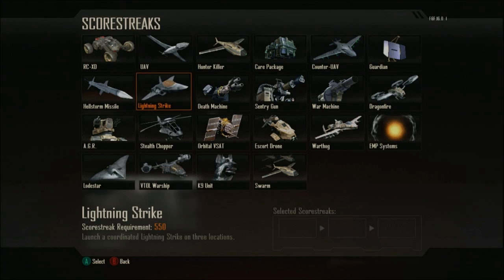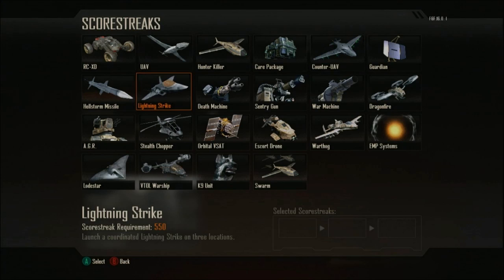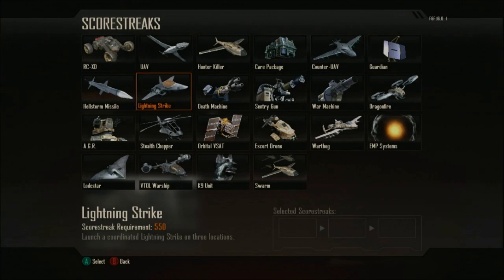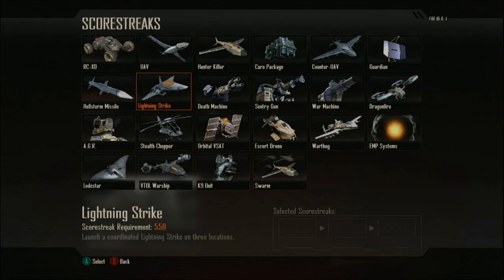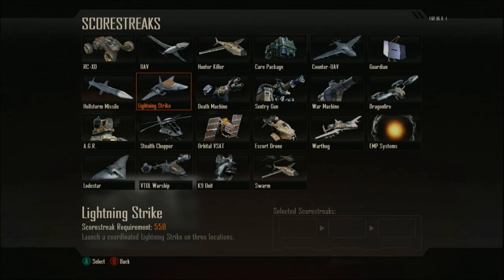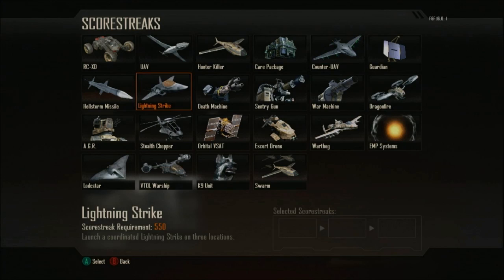Black Ops 2 - OFFICIAL SCORESTREAKS LIST AND BREAKDOWN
Please take the time to rate the video if you enjoyed it!
Can we hit 1,000 LIKES today?!

Need a headset? Here is what I use to get the edge on my competition!